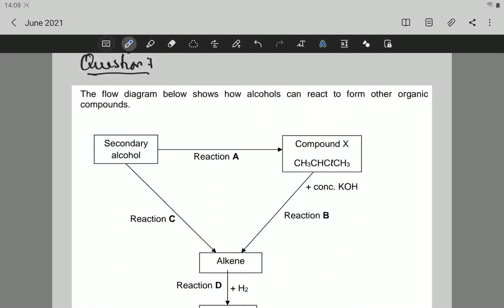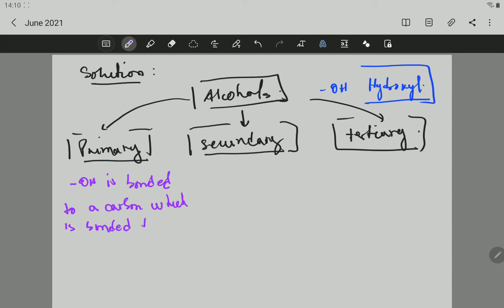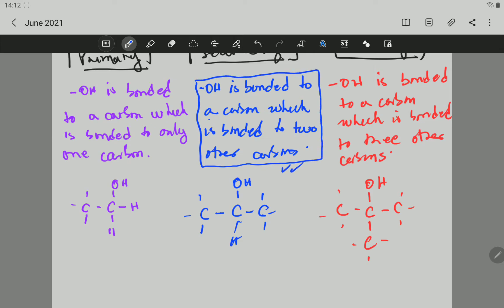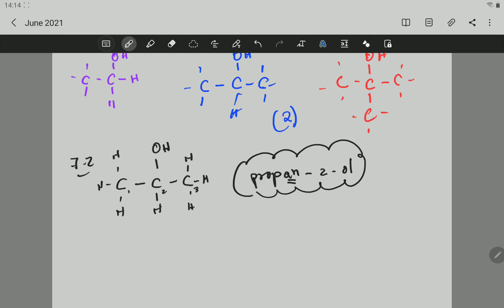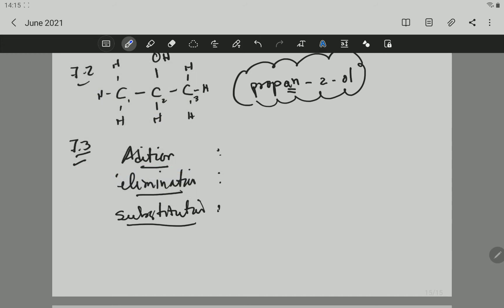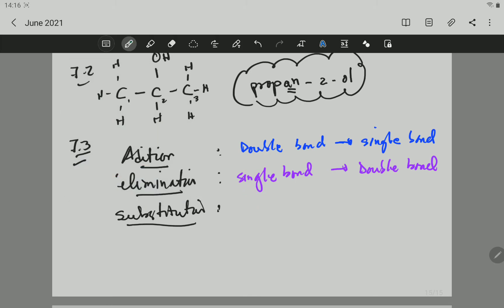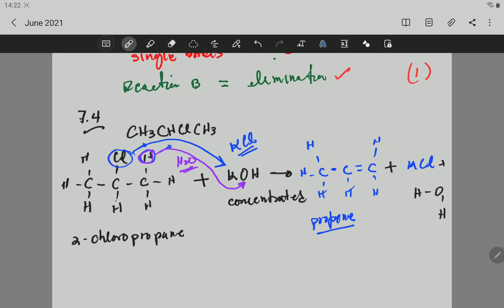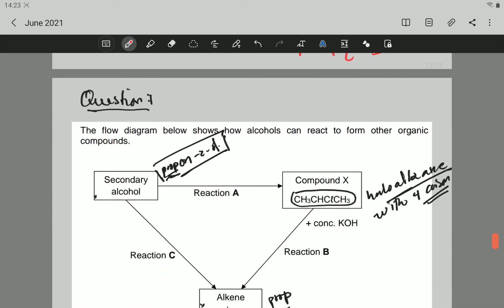Question on Organic reactions (Question 7 June examination 2021)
In this question you will practice some organic reactions as well as different types of alcohols.
I RECOMEND TO ALL LEARNERS TO ANSWER THE QUESTON BEFORE AND THEN MARK IT USING THE VIDEO
I will make videos of the all question paper.
If you need anything to be explain please you are welcome to write on the comments.